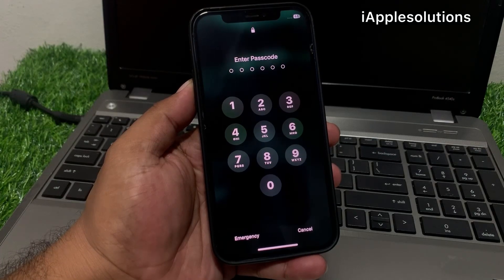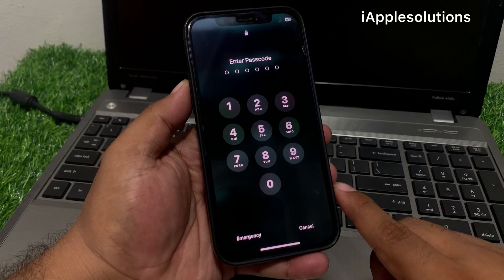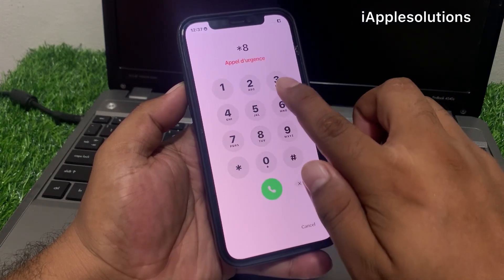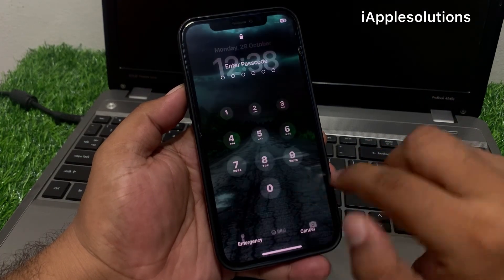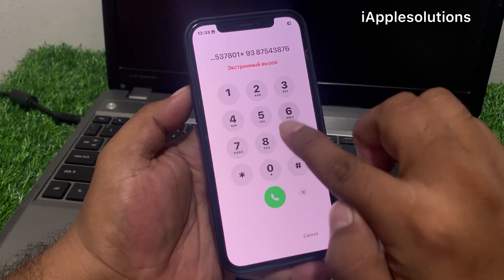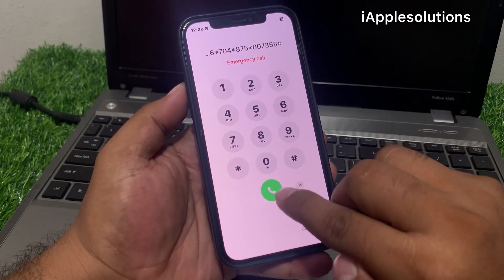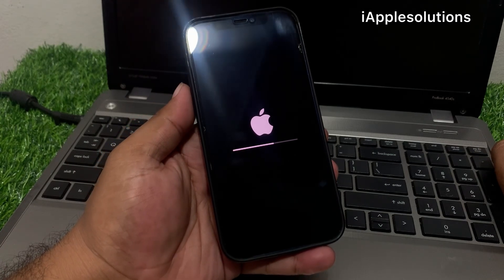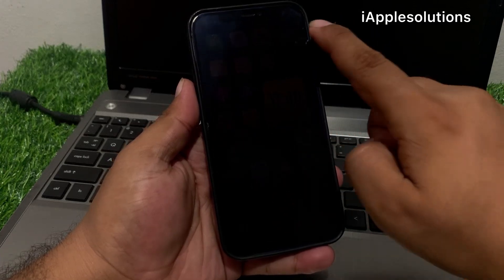How To Wipe iPhone 12/13/14/15 Series Passcode ! Reset iPhone Passcode Without Password 2024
Forgot Your iPhone Passcode ! How To Unlock iPhone Password  Without Computer 2024

How To Unlock iPhone 14/Plus/Pro/Max Forgotten Password  ! iPhone 14 Series Unlock 2024

How To Fix iPhone Unavailable Without Losing Data ! September 2024

How To Unlock All Models iPhone Forgotten Passcode iF You Forgot iT.. Unlock iPhone No Data Losing

How To Unlock iPhone (6,7,8,X) Series Passcode iF You Forgot  it . Unlock iPhone Without Erase 2024